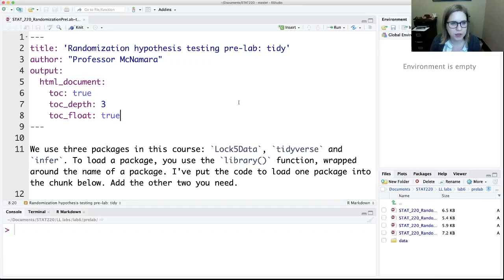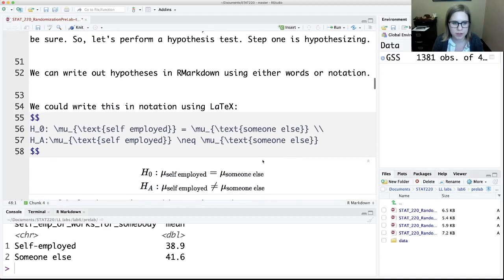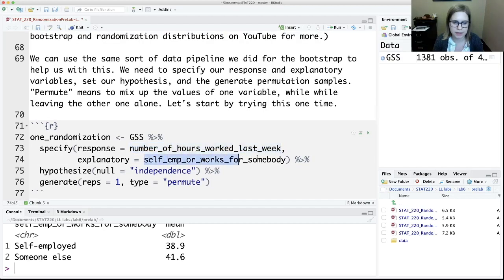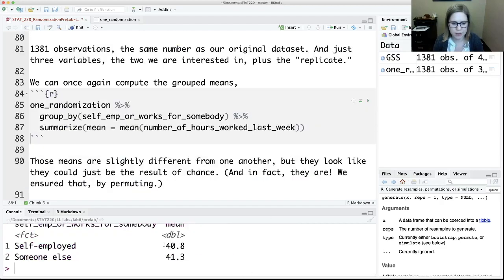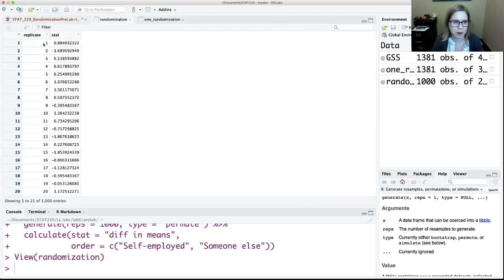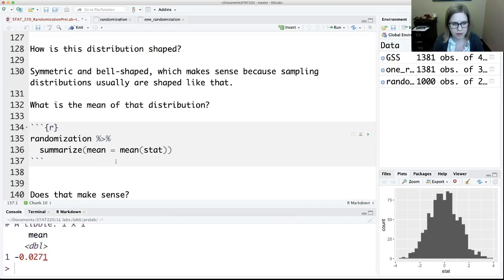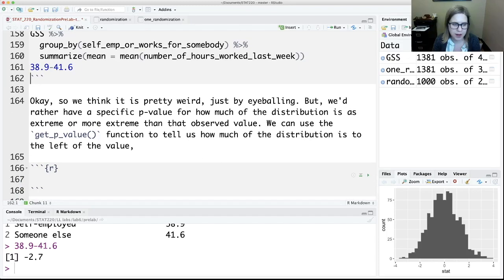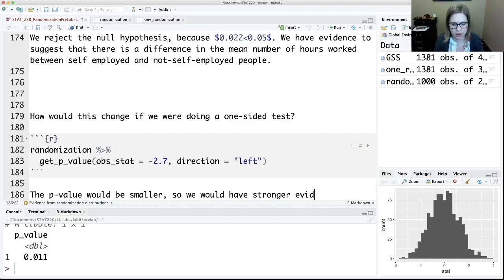Randomization pre-lab (tidy)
This covers the pre-lab related to randomization and hypothesis testing using the tidy syntax.